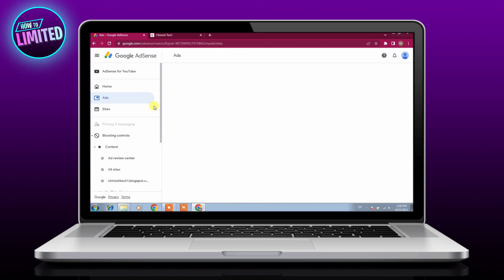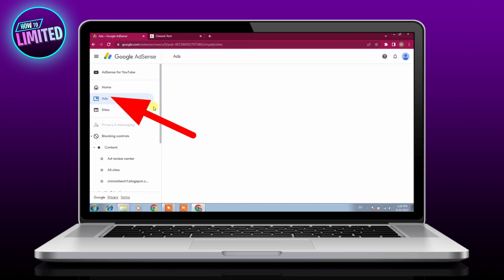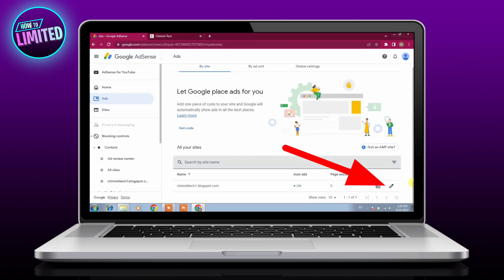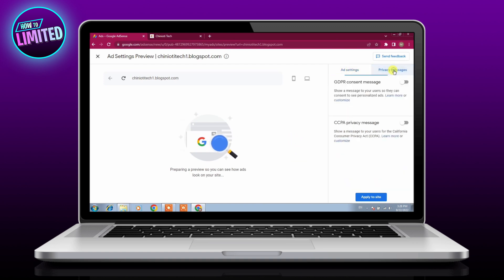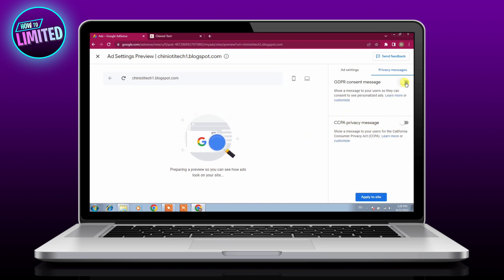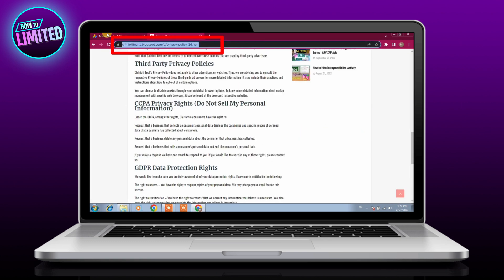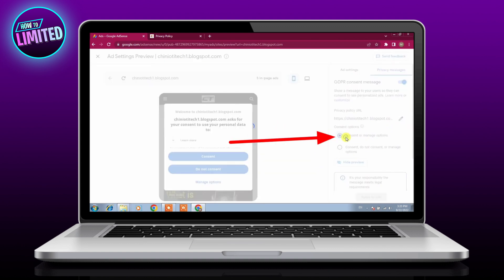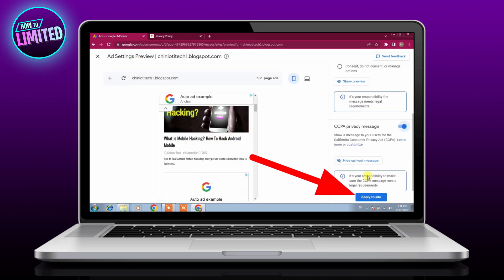How To FIX Get Privacy Ready Google Adsense (2023 Update!)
How to fix get privacy ready Google Adsense! Want to know how to fix get privacy ready Google Adsense? We show you how to fix get privacy ready Google Adsense!

📲 In this video we show you how to fix get privacy ready Google Adsense step by step.